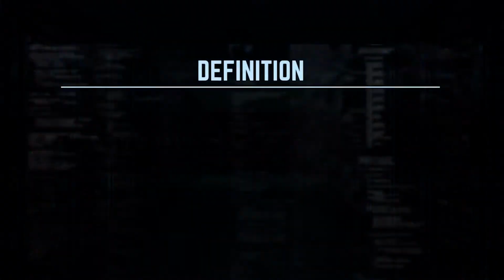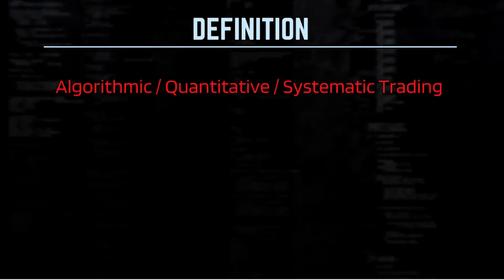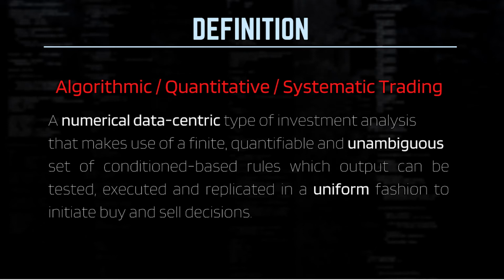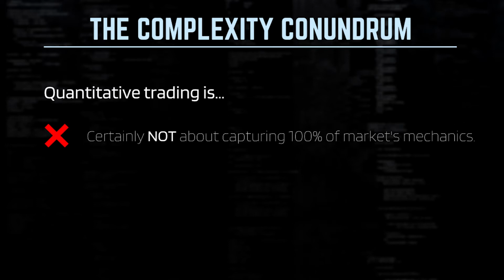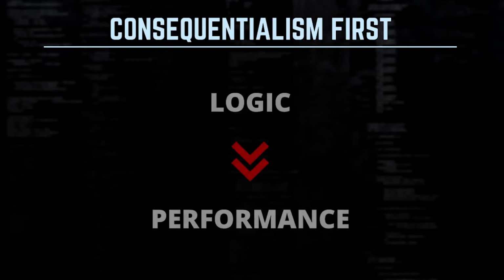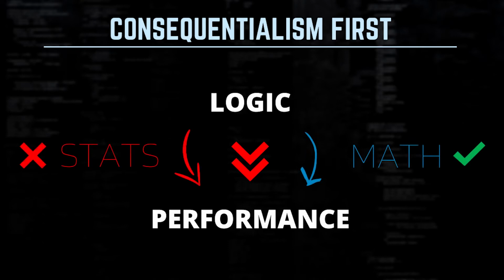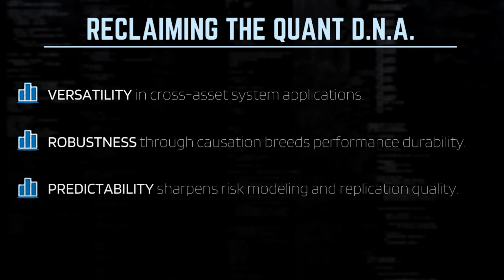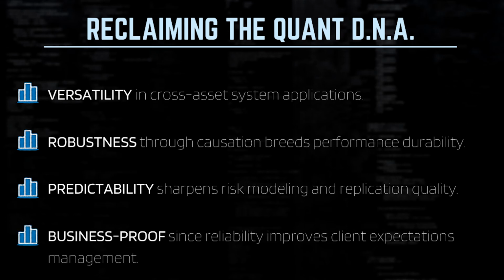Reframing QUANTITATIVE Trading | Trading Education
📜 SUMMARY 📜

  ► Consequential order between code & reality.
  ► Importance of mathematics.
  ► Over-reliance on computing power.
  ► Technological cope-out stratagems & quantitative fads.
  ► Reclaiming the quant DNA.

🎵 MUSIC CREDITS 🎵

Background Track 👉 ‘Two Moons’ by Bobby Richards